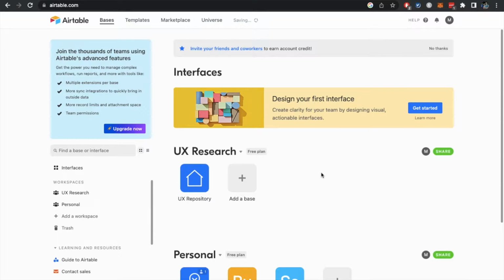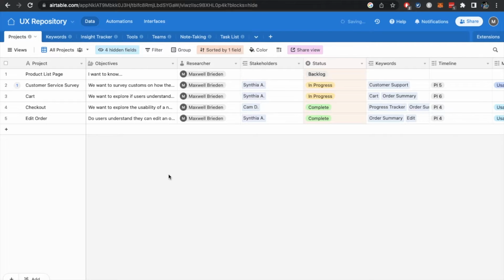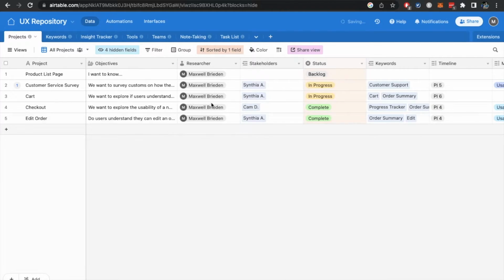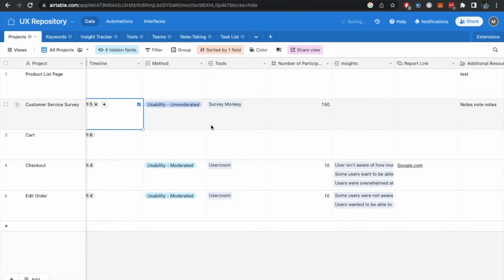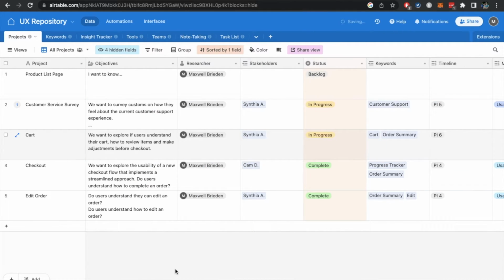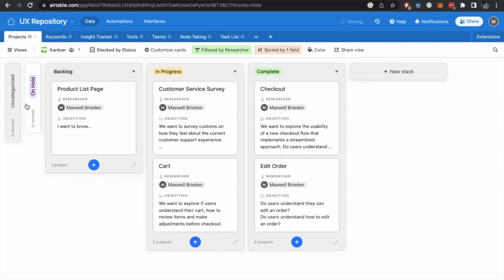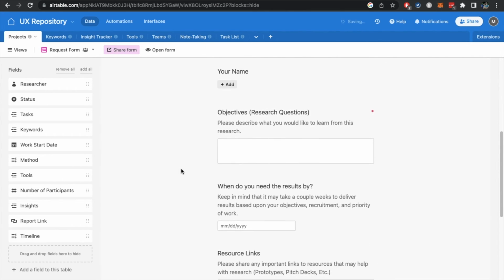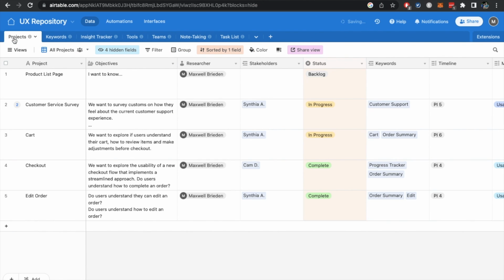Organizing UX Research with Airtable: Building an Efficient Repository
Get started with creating your UX Research Repository using Airtable to help you track projects and insights. Quickly search and find previous studies and insights based upon keywords and send out automated monthly newsletters to stakeholders about recent studies. Track your teams performance using dashboard integrations and quickly identify high risk issues that need immediate attention. Airtable offers an incredible platform with capabilities to that will help you establish a more efficient UX Ops & Research practice at your company.